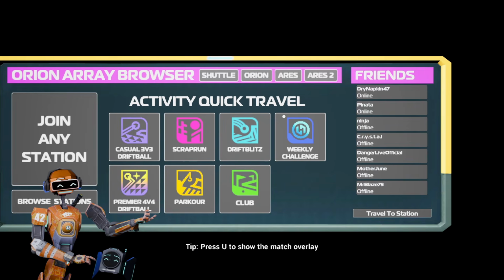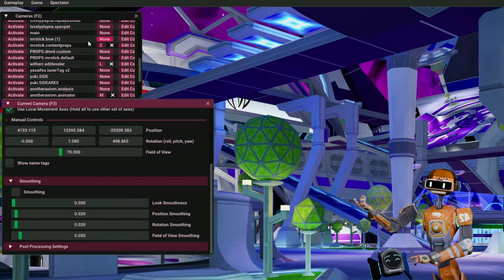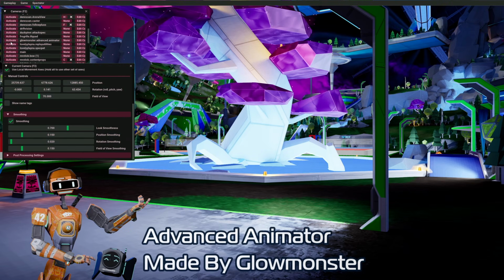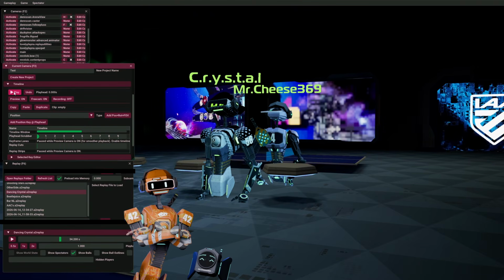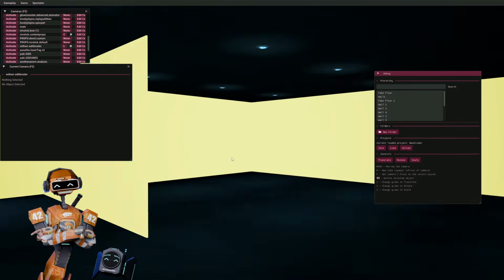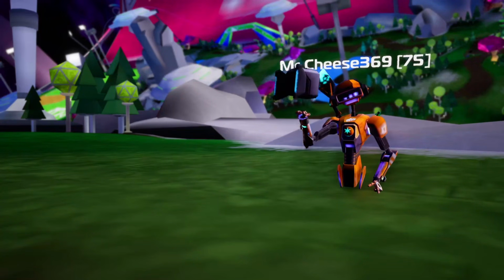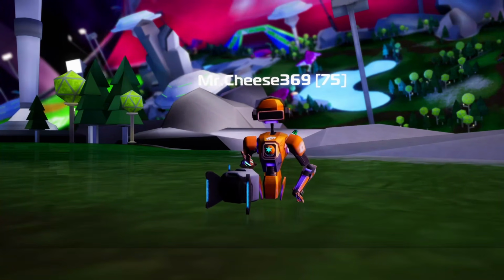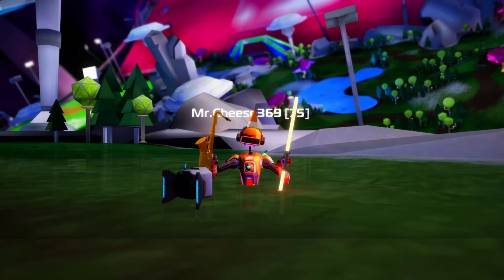FULL GUIDE on Orion Drift Spectator!!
Want to create better Orion Drift videos? In this guide, I cover everything you need to know about the Orion Drift Spectator Client, from the basic controls and camera tools to some of the more advanced community-made scripts available through the Discord.

All of the scripts used in this video were either made by Another Axiom, or by their respectful owners listed in the video. Along with that all of them either come with the spectator, or can be found in the discord linked below. Another big thank you to Randomator for providing the rig used in the thumbnail and throughout the video. Also please remember, everything in this video is under active development and is subject to change.

Timestamps:
0:00 Intro
0:46 Opening Spectator
1:12 Basic Settings
5:42 Advanced Animator
8:41 Edit Leveler
10:52 Disconnect
11:19 Automated Casting
12:33 Drift Vision
14:31 Bow And Arrow
15:43 Camera Physics
17:46 Content Props
18:14 Outro

Useful Links:
Orion Drift Spectator Documentation: